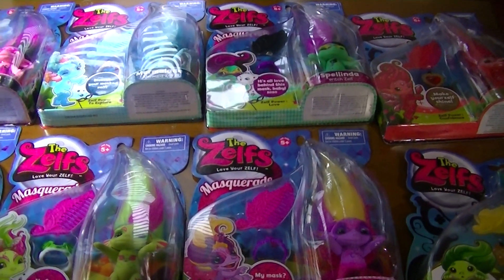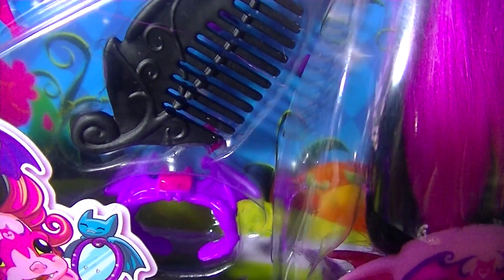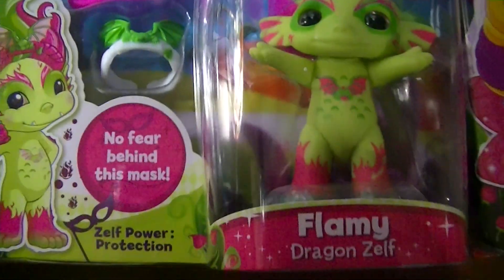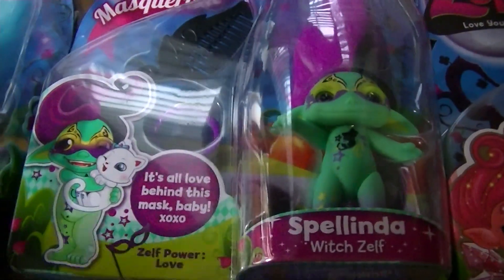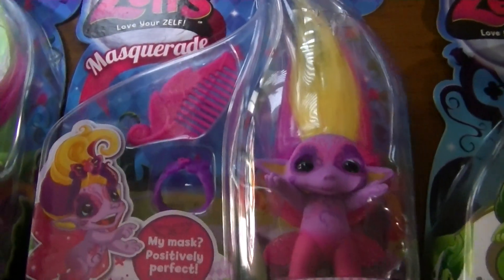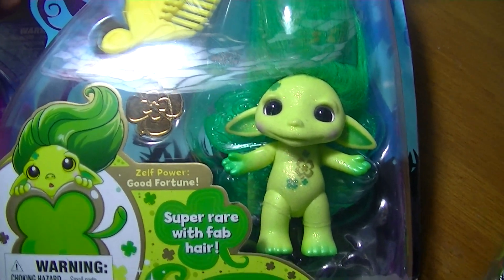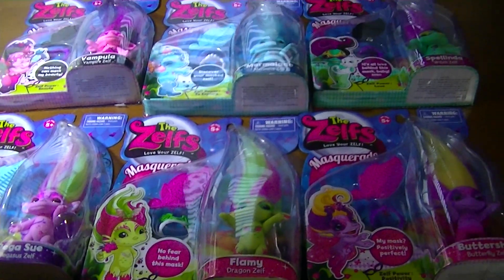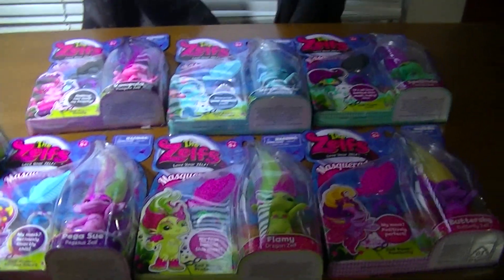Zelf Collection-Miss Clover, Jewely, and Masquerades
Showing off my ultra rare zelfs and the masquerade line.